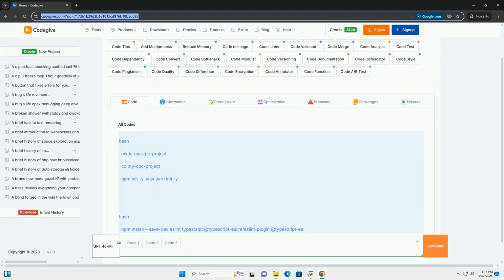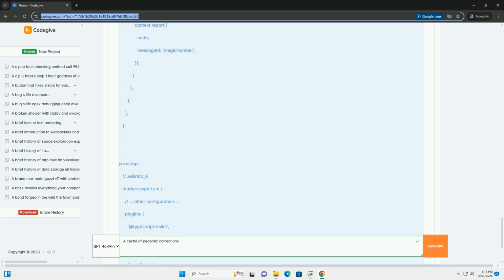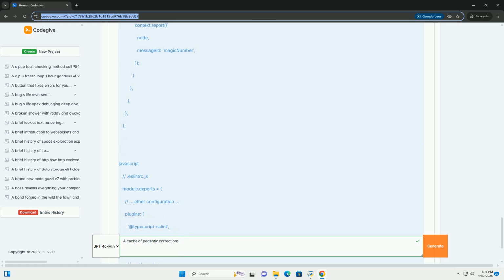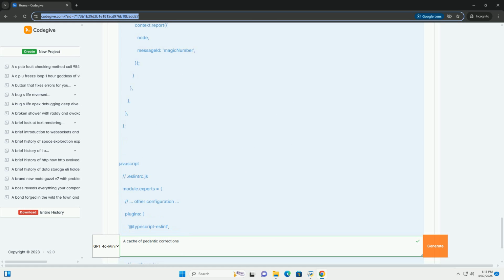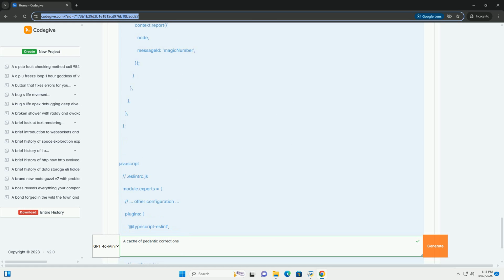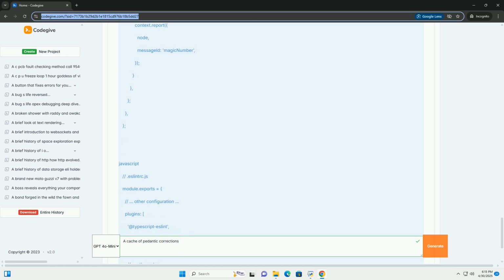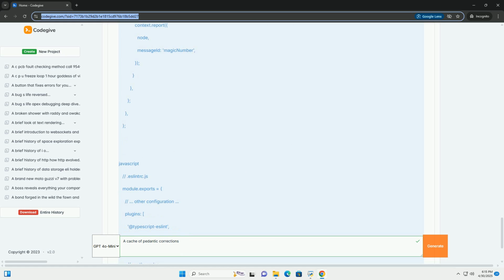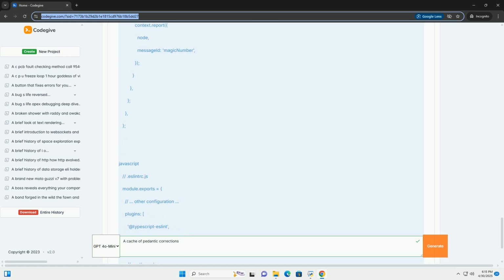A cache of pedantic corrections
a cache of pedantic corrections: building robust and debuggable code with static analysis and custom linting

this tutorial explores the concept of proactively identifying and correcting potential issues in your codebase through the use of static analysis and custom linting rules.  we'll call this proactive process a "cache of pedantic corrections" (cpc).  the goal is to catch issues *before* runtime, improving code quality, reducing bugs, and promoting maintainability. this goes beyond simple style enforcement; we're aiming to enforce deeper semantic correctness and best practices.

**what is a "cache of pedantic corrections"?**

imagine a cache filled with meticulously crafted rules and checks that examine your code for potential pitfalls. this "cache" acts as a proactive guardian, identifying subtle errors, stylistic inconsistencies, performance bottlenecks, or violations of project-specific standards *before* you even run your code.  think of it as a highly critical, pedantic code reviewer available 24/7.  this isn't about nitpicking spacing; it's about preventing real bugs and improving code clarity.

**why use a cpc?**

* **early bug detection:**  catches errors during development, saving time and frustration later in the development cycle.  identifying issues early is *always* cheaper than finding them in production.
* **improved code quality:** enforces coding standards, promotes best practices, and reduces code complexity.
* **enhanced maintainability:**  consistent code is easier to understand, modify, and debug.  a well-maintained cpc helps new developers quickly grasp project-specific conventions.
* **reduced technical debt:**  prevents the accumulation of "quick fixes" and workarounds that can lead to future problems.
* **team consistency:** ensures that all developers are adhering to the same coding standards, promoting collaboration and reducing code review friction.
* **customizable to your project:**  you can tailor the cpc to the specific needs an ...

pedantic corrections
 language nitpicking
 grammatical accuracy
 writing precision
 linguistic nuances
 stylistic edits
 syntax improvements
 vocabulary enhancement
 communication clarity
 editorial critiques
 proofreading tips
 semantics refinement
 language usage
 error identification
 clarity in writing